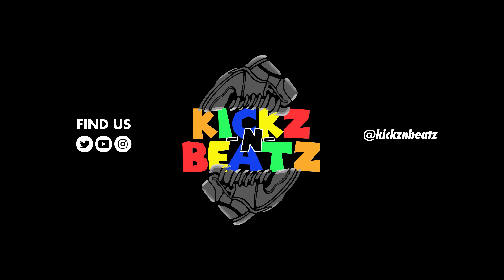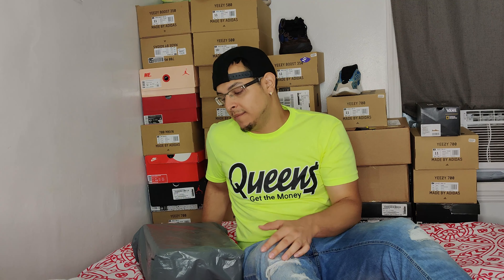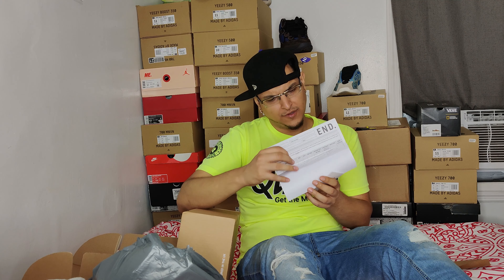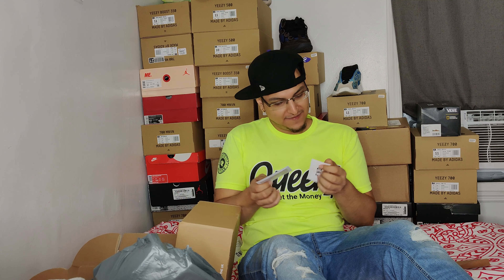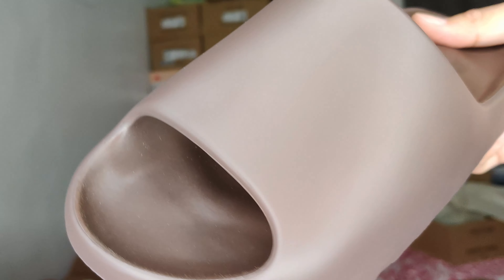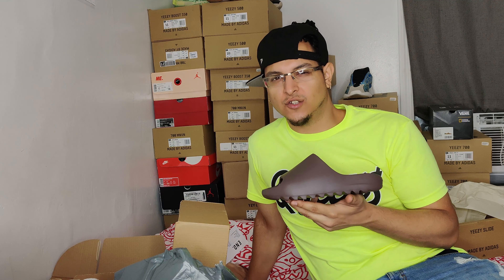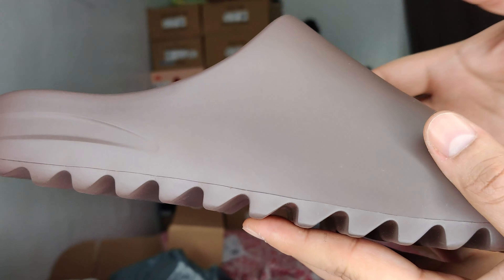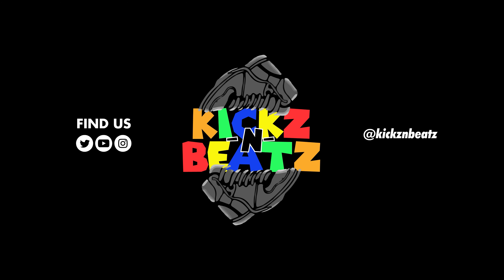Yeezy Slide "Soot" - Quick Up-Close Review